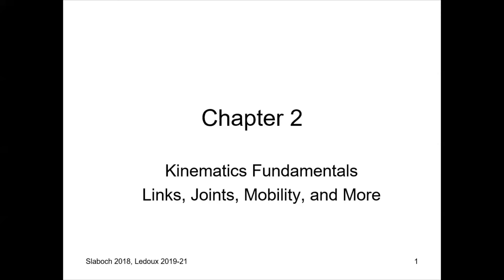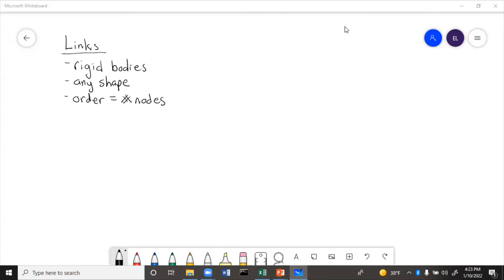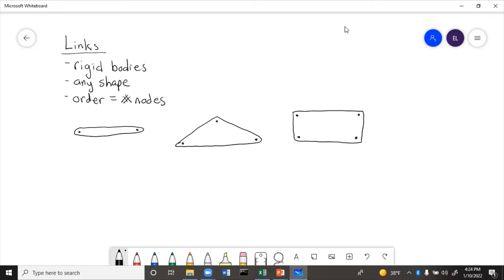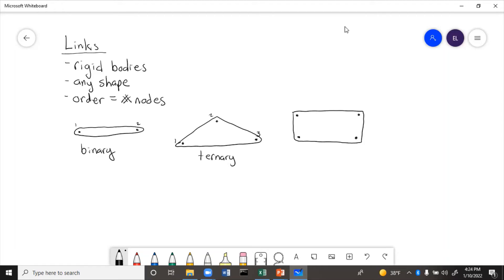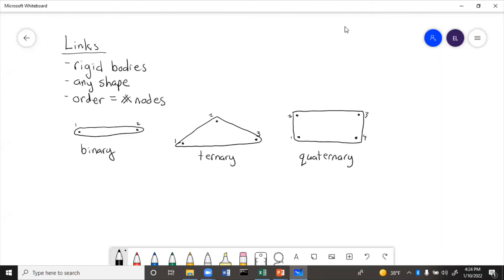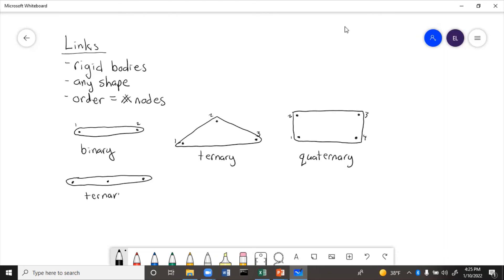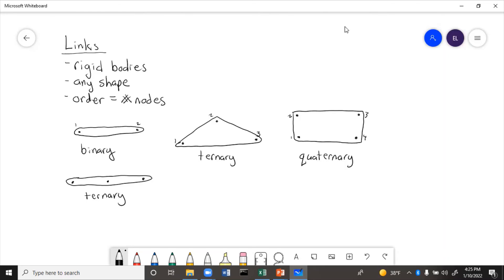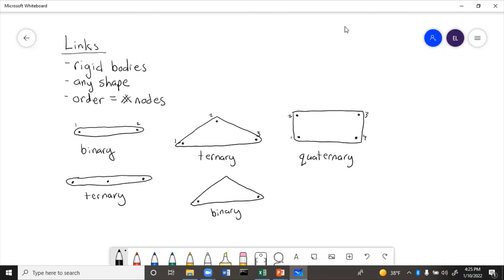Kinematic Links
Types and orders of kinematic links